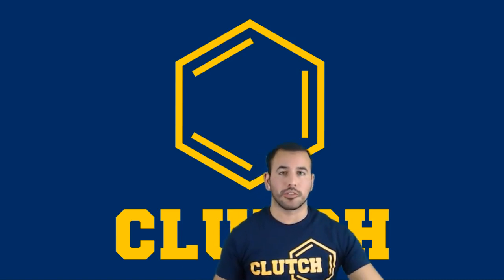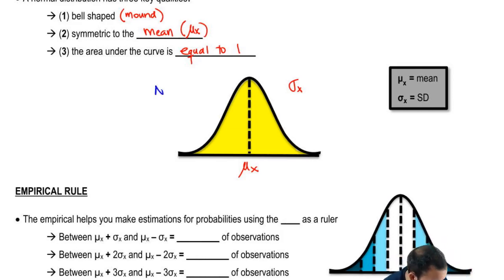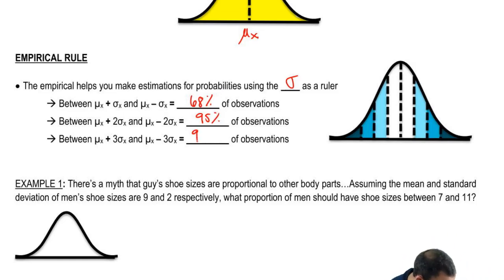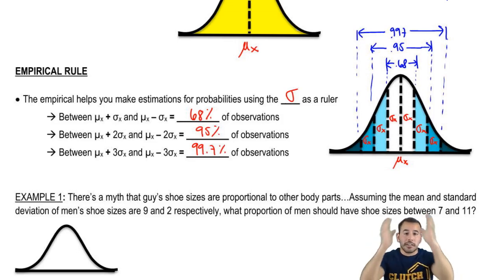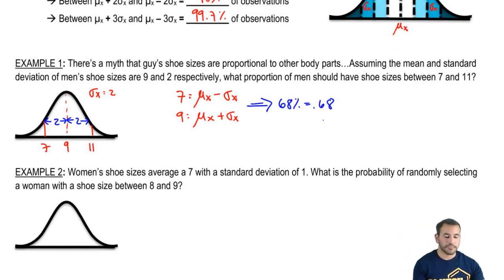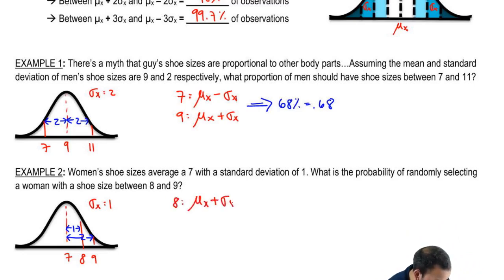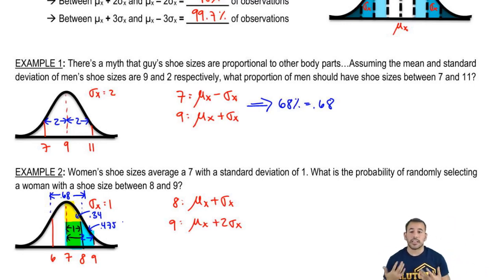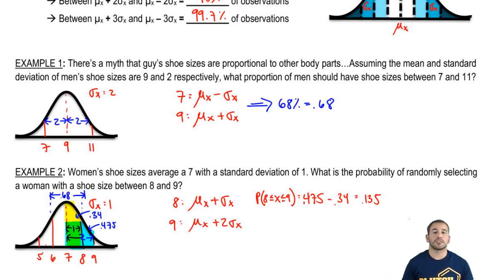Probabilities Associated with The Normal Distribution